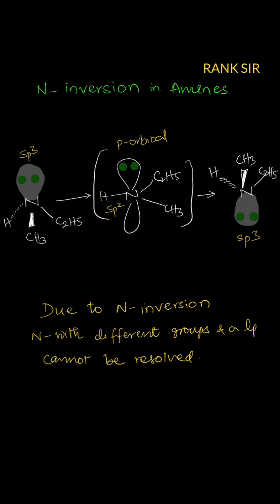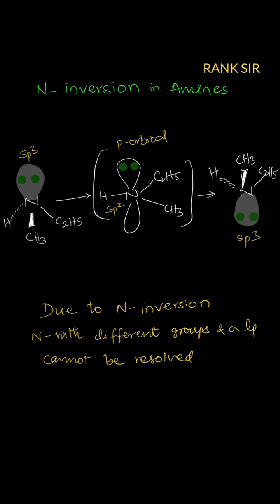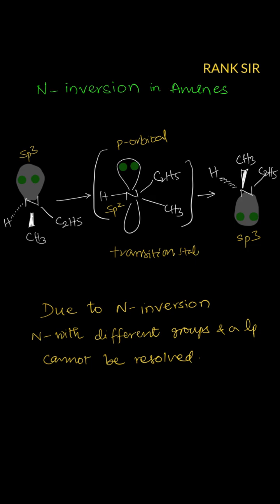inversion organic chemistry Rank sir